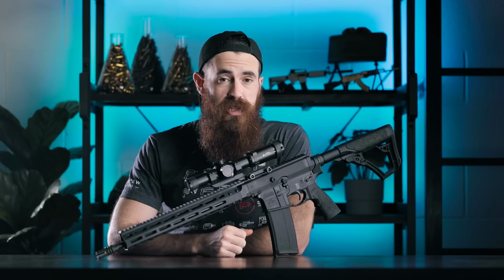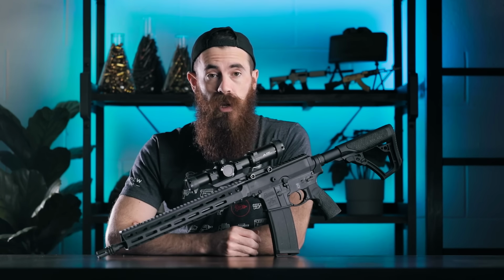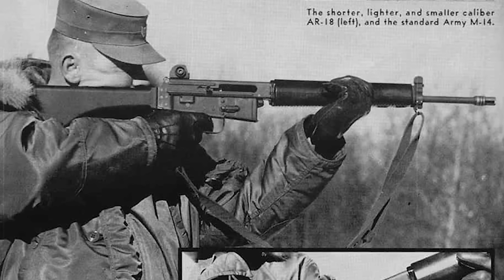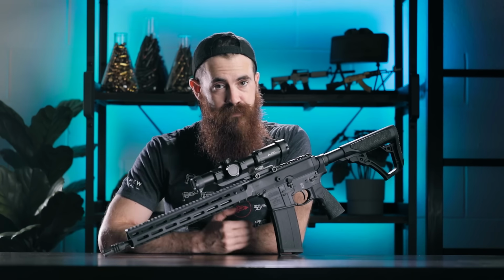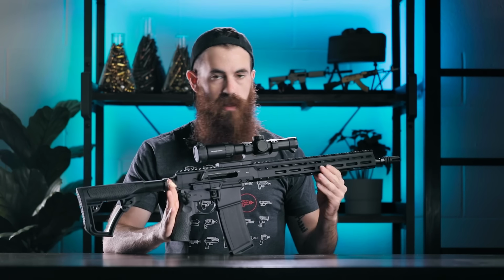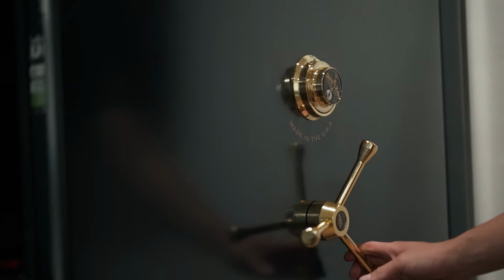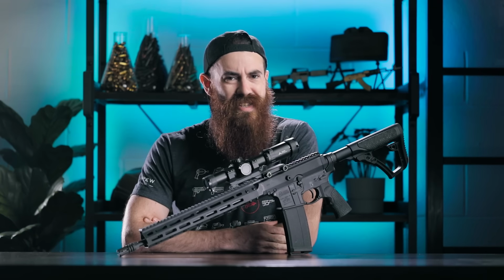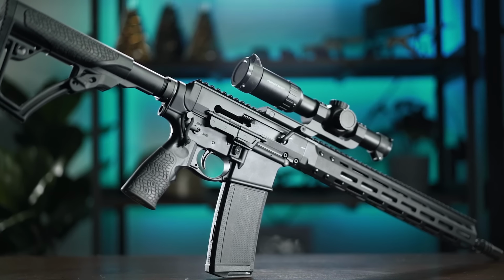The AR-18 Reborn? 😮 Brownell's BRN-180 Gen 2! [Review]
Armalite's AR-18 paved the way for a myriad of short stroke, piston-driven 5.56 carbines - all while never being formally adopted by any standing military largely due to historical circumstance. However, while the original civilian AR-180s might be somewhat rare - the folks at Brownells have ensured that Stoner's legacy lives on in the BRN-180 Gen 2 - now with an adjustable gas block and single bolt handguard takedown!

Follow along as we check out this rad little upper, or check the link below for the full review and comparison to the Gen 1 BRN-180!

Laugh at dumb guns with us on Facebook!

🙌 Level Up Your Gun Knowledge! 🙌

The Hottest AR15 Upgrades!

Pimp Out Your AR’s furniture!

AR15 Buyer’s Guide!

This helps us cover the cost of beer, ammo, and video production so that we can keep bringing you the Pew Pew content you love. Thanks so much for your support!